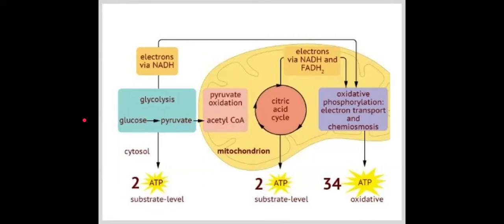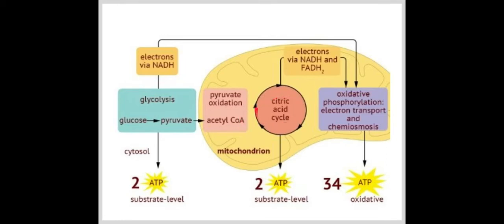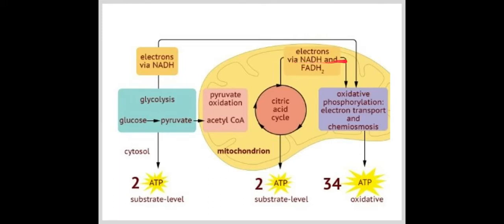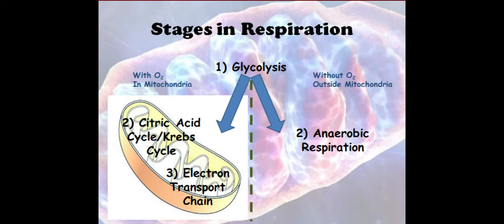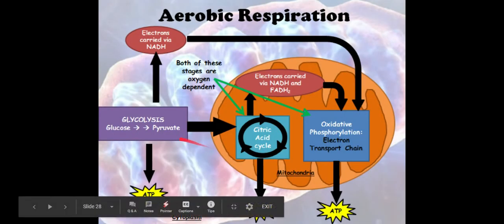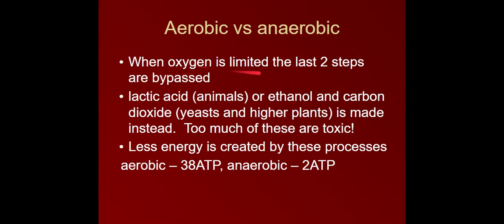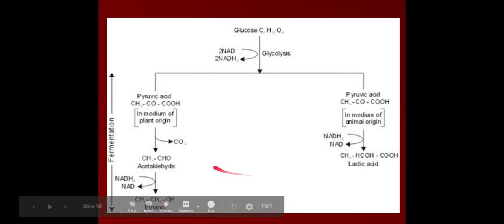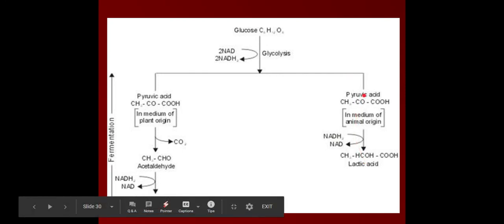Cellular respiration 6 (Anaerobic vs. Aerobic Respiration)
Respiration is an essential life process that occurs in the mitochondria of all living organisms.

This videos compares aerobic respiration to anaerobic respiration.